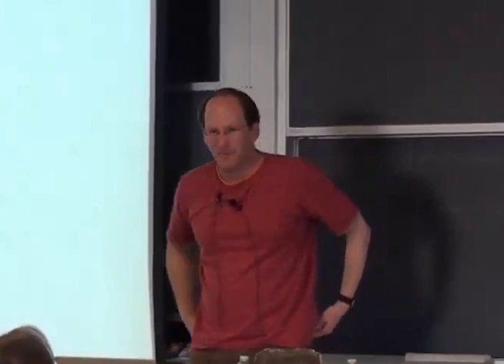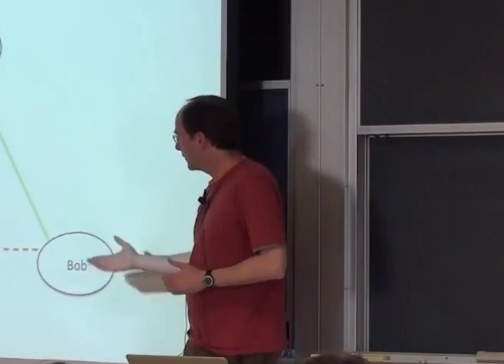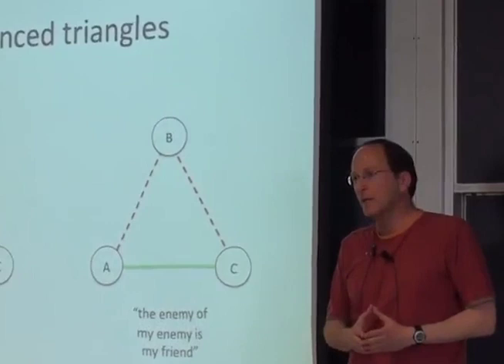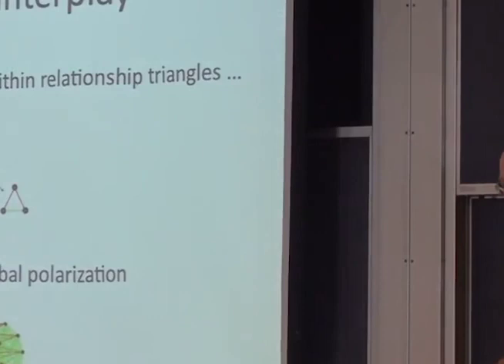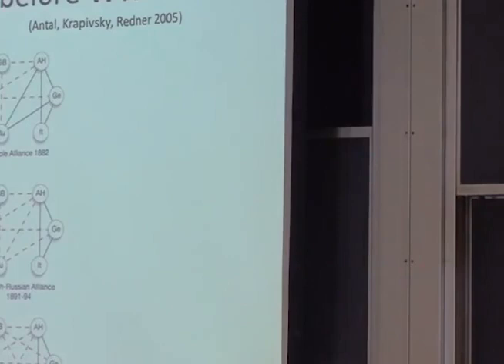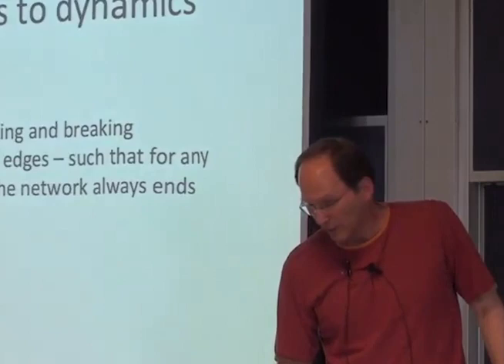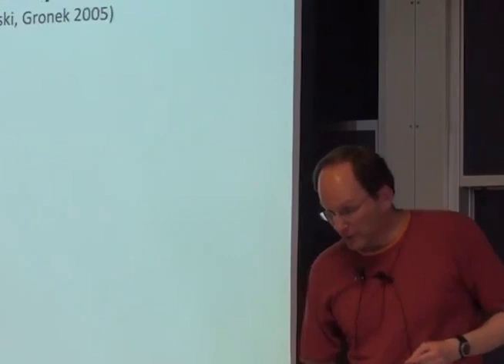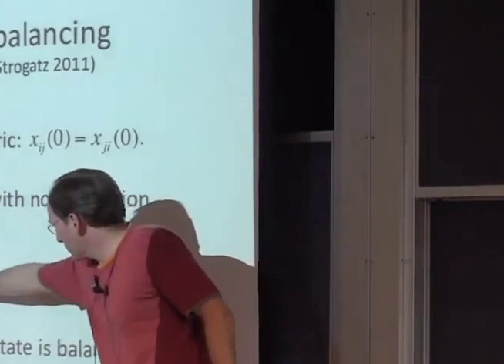2011 Simons Lectures - Steven Strogatz, Social networks that balance themselves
The Department of Mathematics annually presents the Simons Lecture Series to celebrate the most exciting mathematical work by the very best mathematicians of our time. The format of this lecture series has evolved since its inception in 1999, and now includes two weeks of lectures— one in pure mathematics and the other in applied mathematics— given each spring. We are grateful to our good friend Jim Simons for providing the financial backing of these lectures.